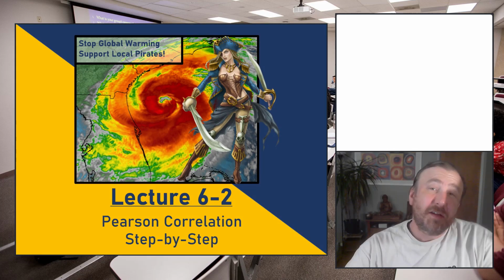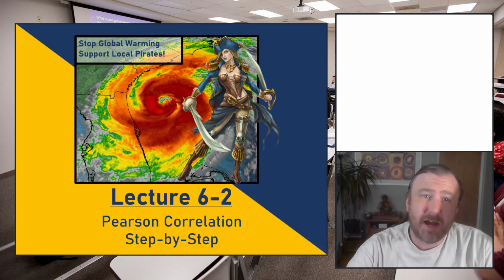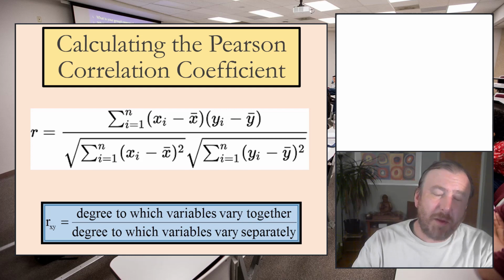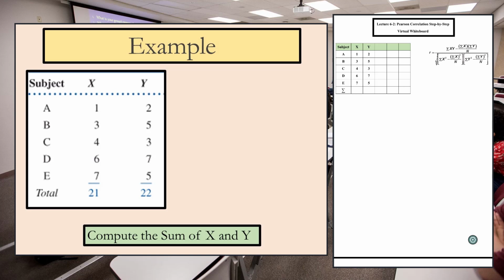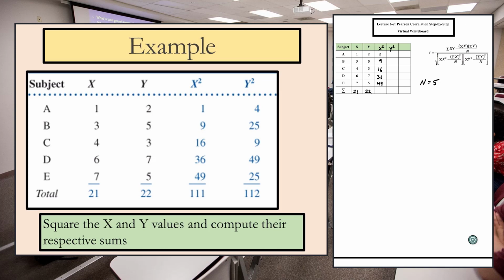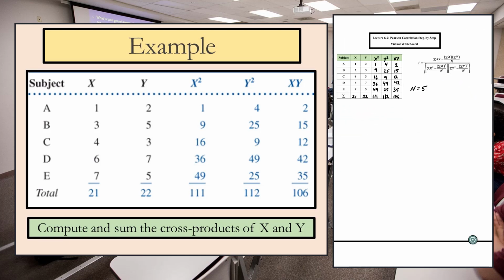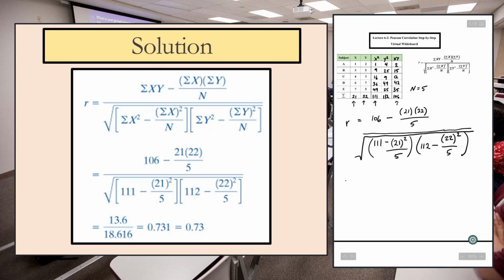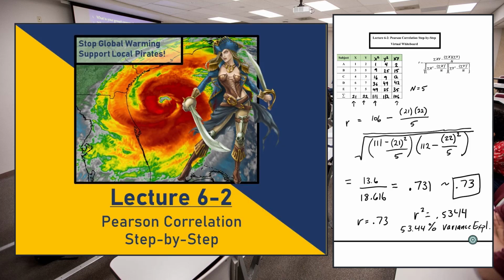Lecture 6-2: Pearson Correlation Step by Step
In this second part of the lecture on correlation, we discuss the conceptual and computational versions of the equation for the Pearson correlation coefficient.  Then we conduct a correlation coefficient by hand from raw data.